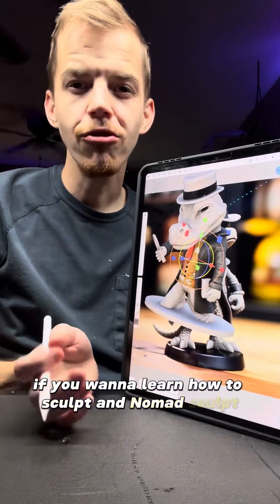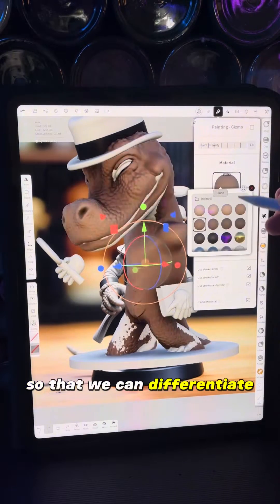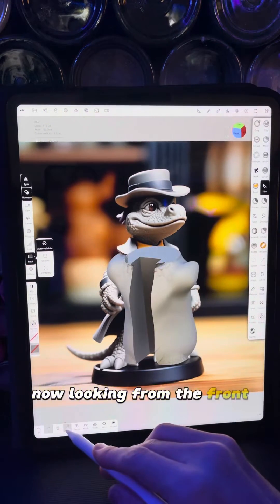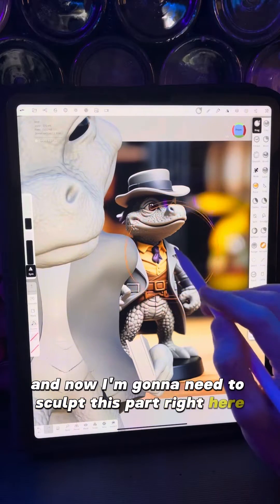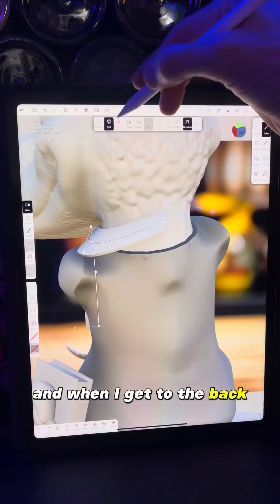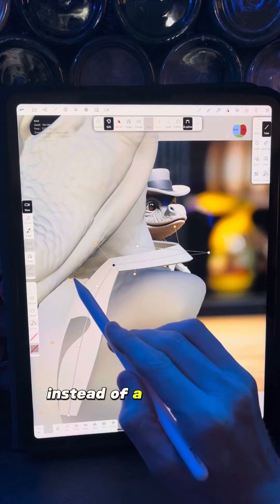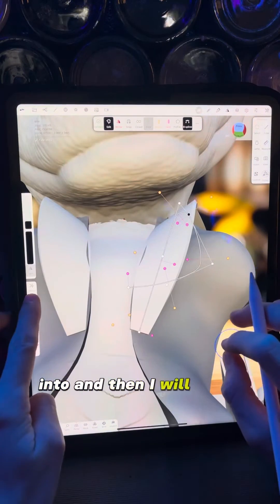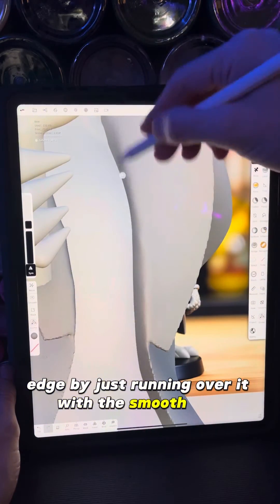Nomad sculpt tutorial: how to 3D model clothing.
I list all of my STL files I make at zero cost to you.
Sceniccuriosities.com